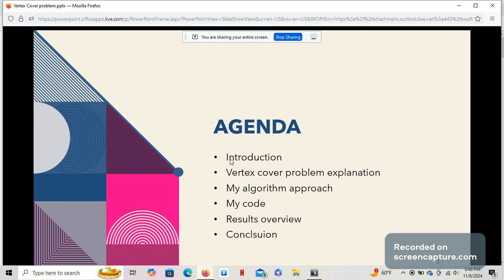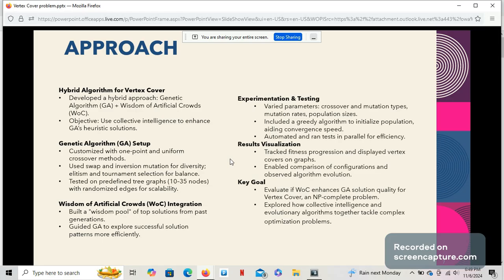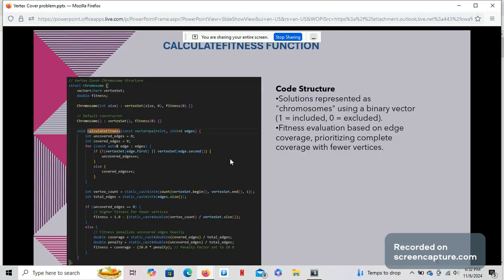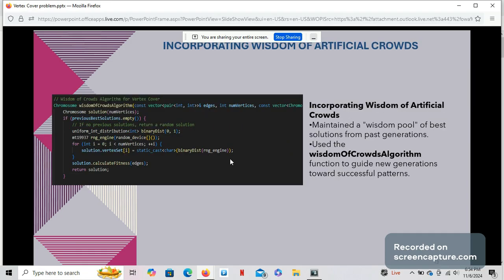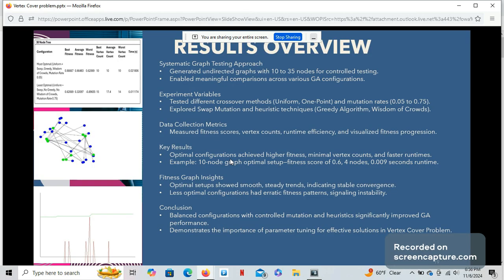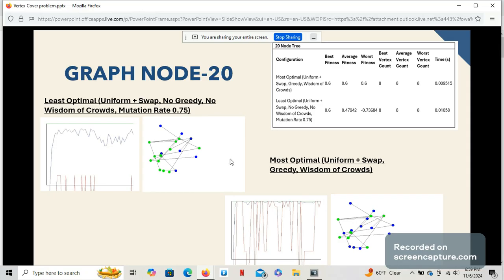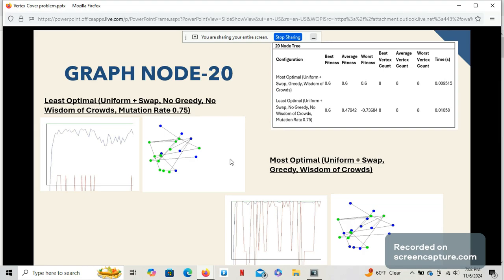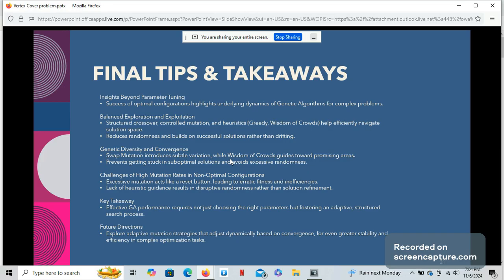Vertex cover problem CSE 545